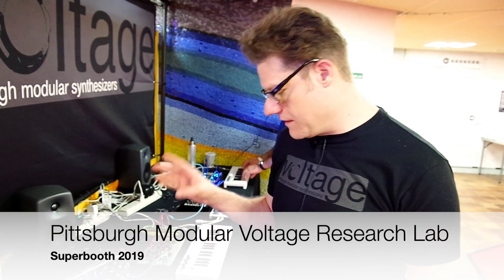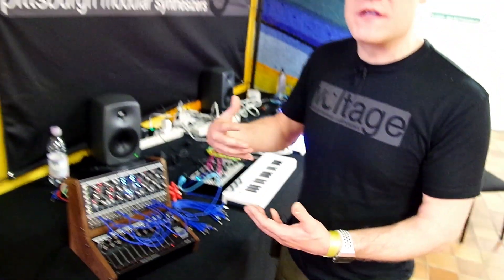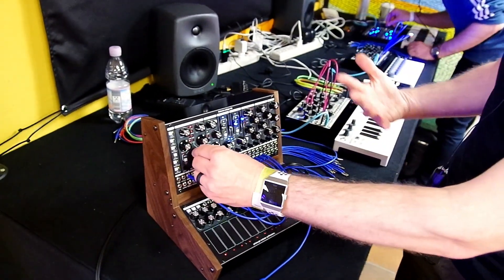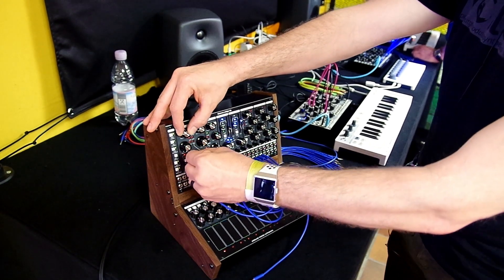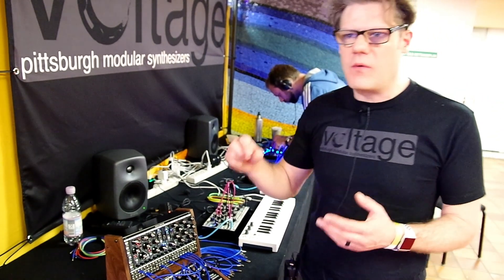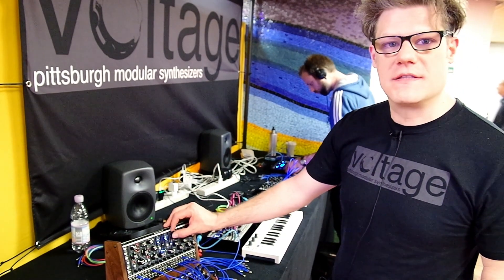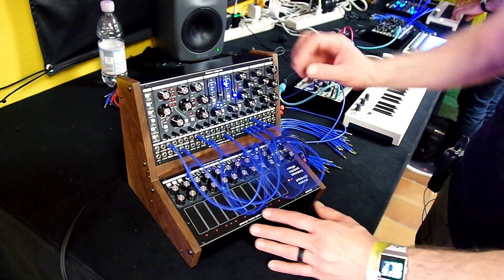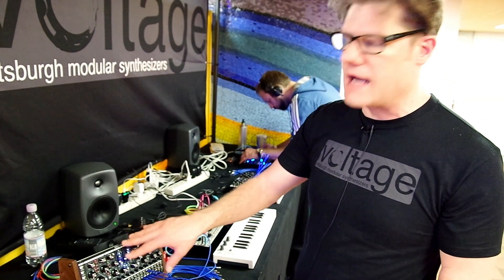Pittsburgh Modular Voltage Research Laboratory Hands-On Demo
At Superbooth 2019, Pittsburgh Modular introduced the Voltage Research Laboratory, a West Coast-inspired all-in-one modular workstation.

We talked with PM founder Richard Nicol, who gave us an in-depth look at the new synth.